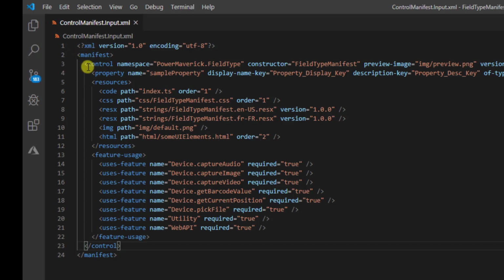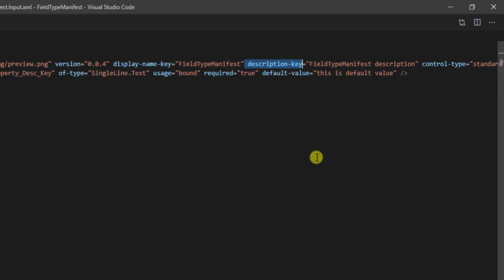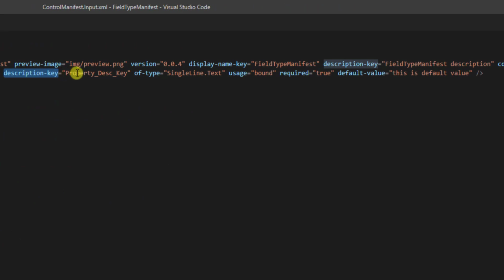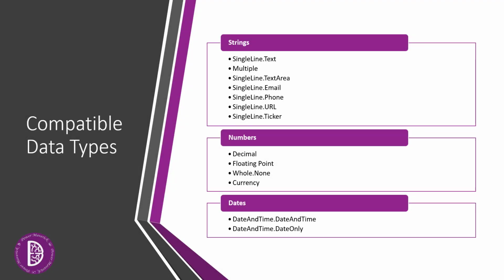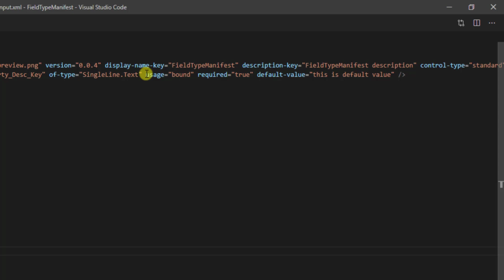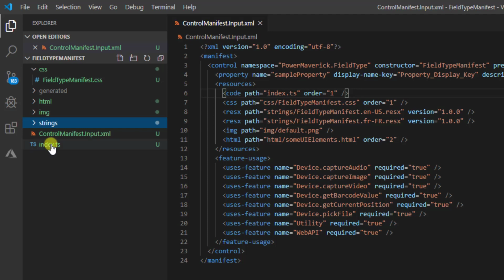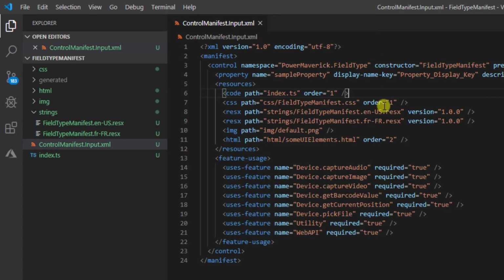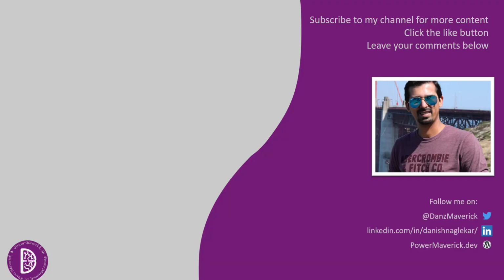Deep dive - PCF Manifest file for Field Template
This video explains in-depth details about each tag and attributes that are available when configuring Control Manifest file for Custom Component with Field template using PowerApps Component Framework.

--- Power Maverick ---